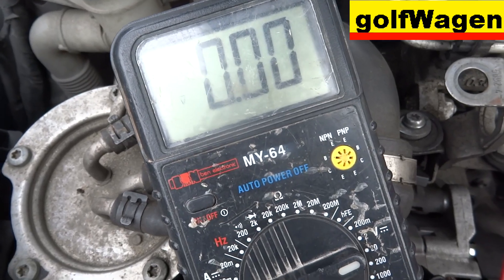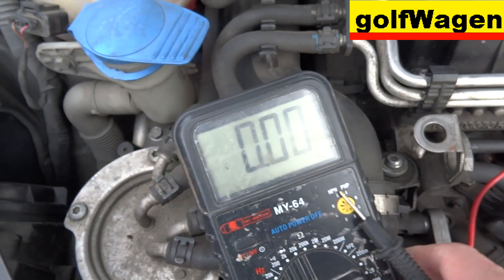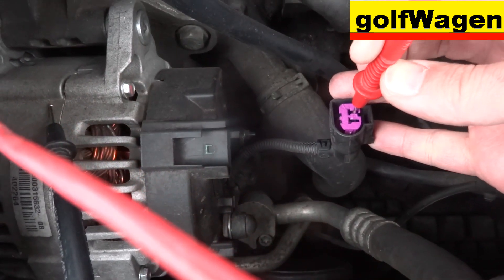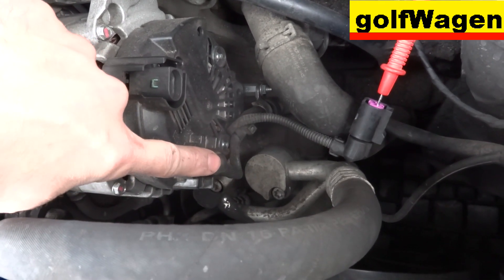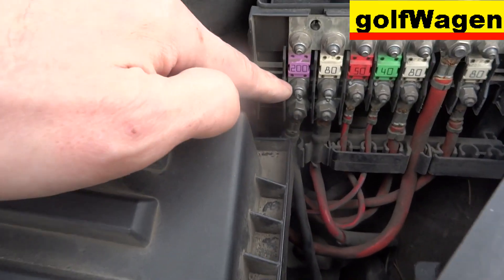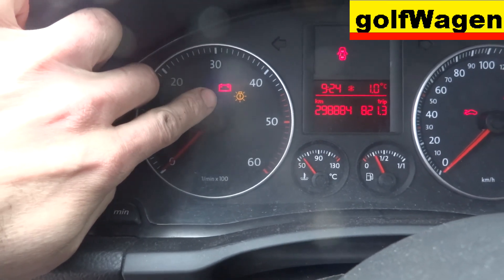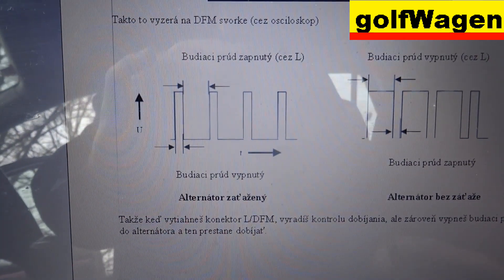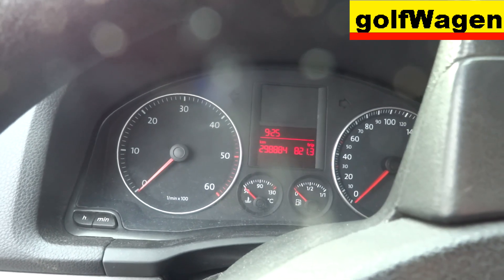VW Golf 5 little about alternator / alternator fuse location / alternator connector